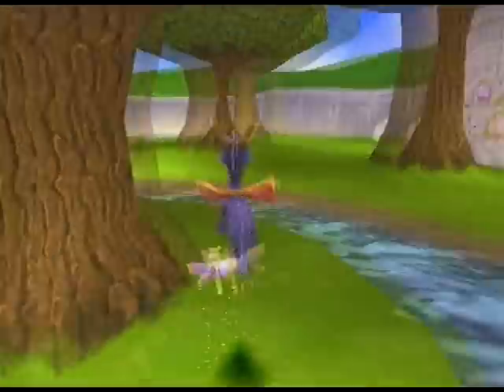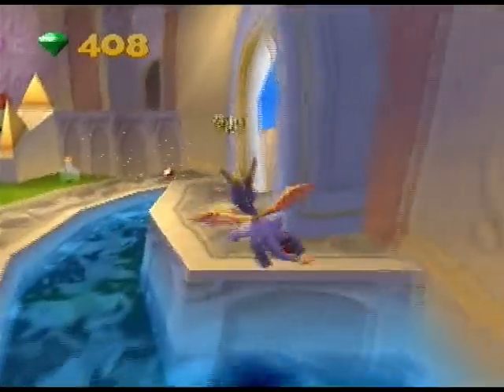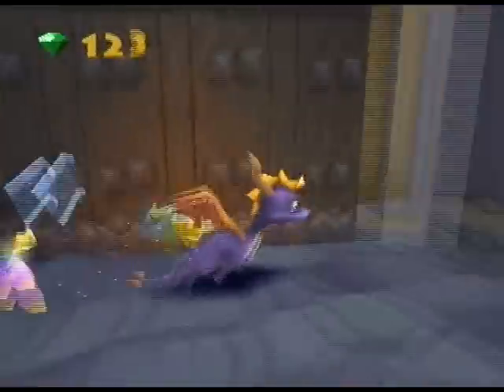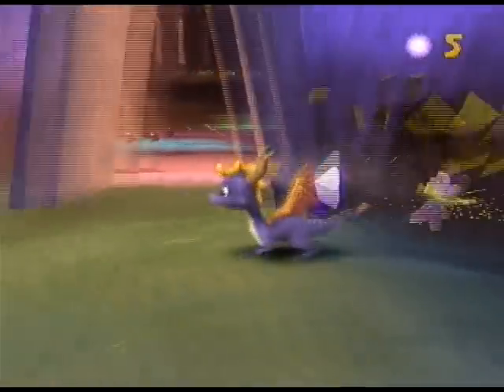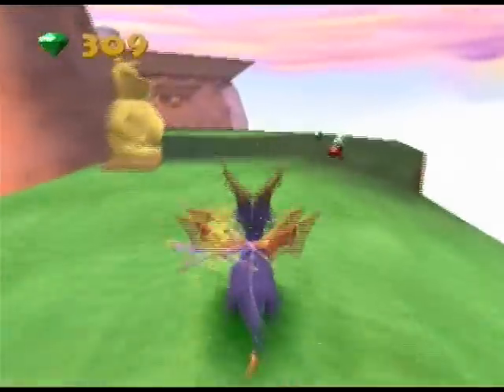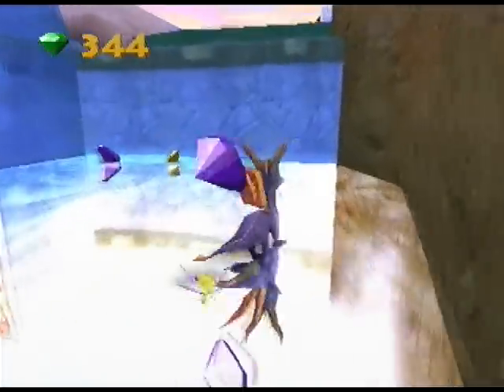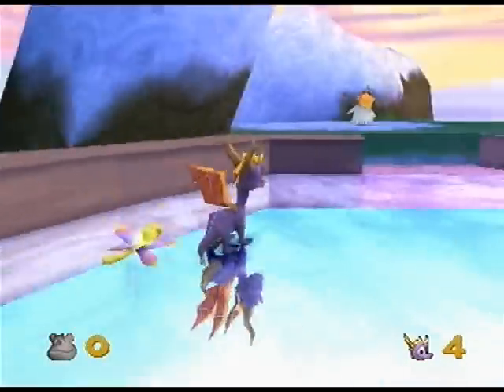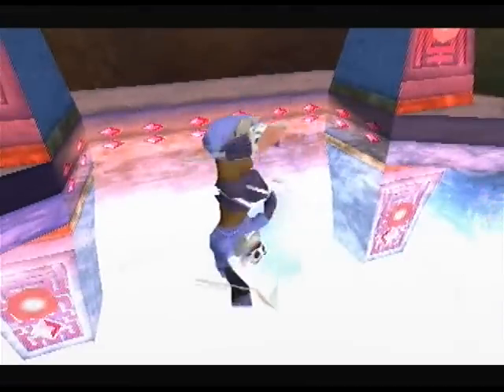Spyro 2 - Part 3 - Duuude!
!Sorry for the framerate drop around 2 minutes in; it goes away after a while but I'm not sure what's causing it!

In this part we collect even more stuffz in Summer Forest, and then move onto Colossus.